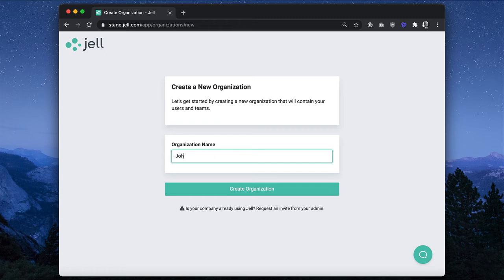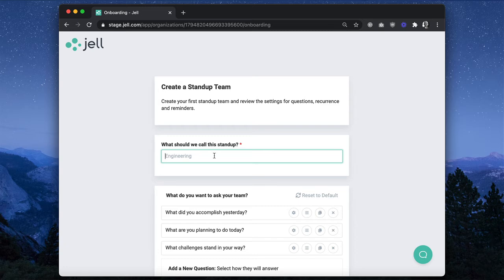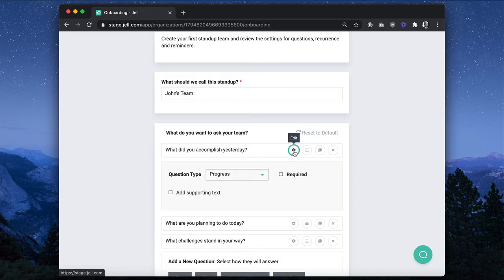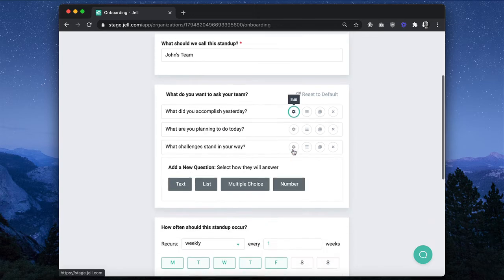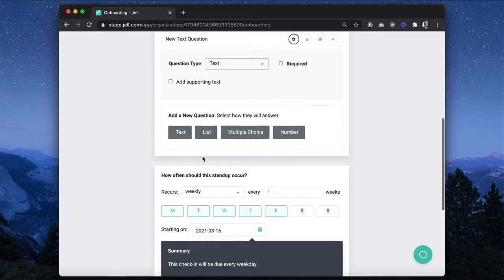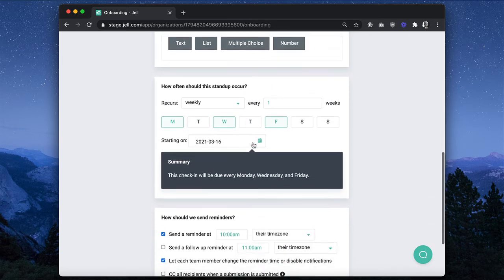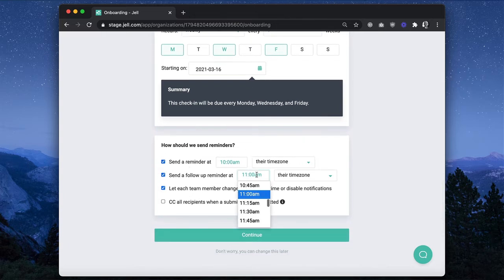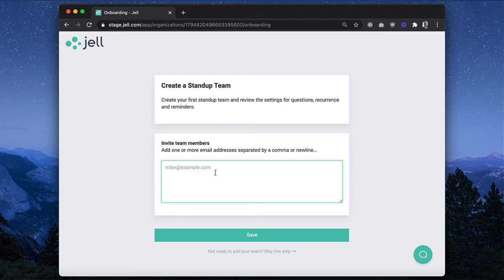Getting Started with Jell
Learn how you can easily create your team’s daily standup.

Learn about Jell's features and settings, which help remind your team to submit their standups